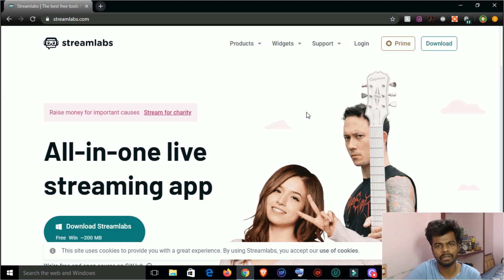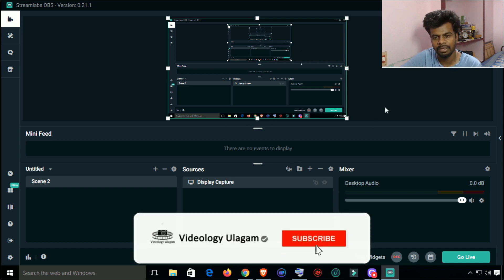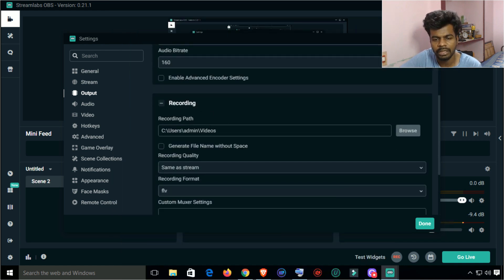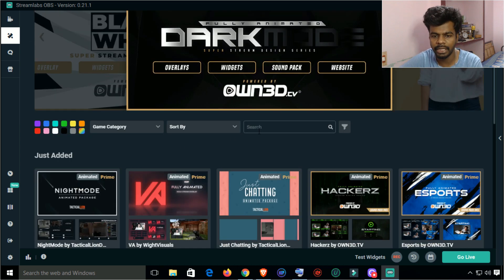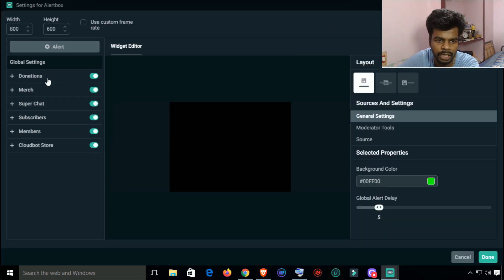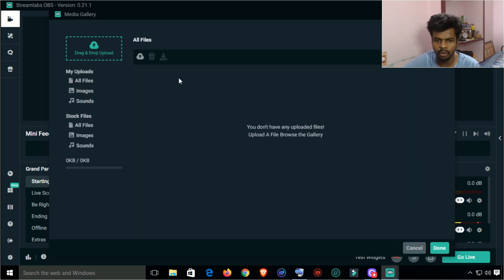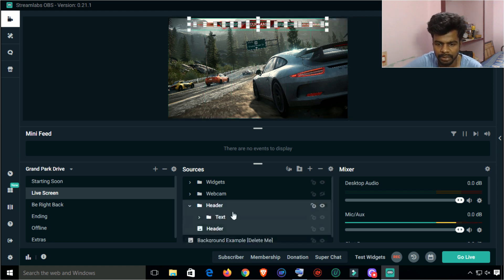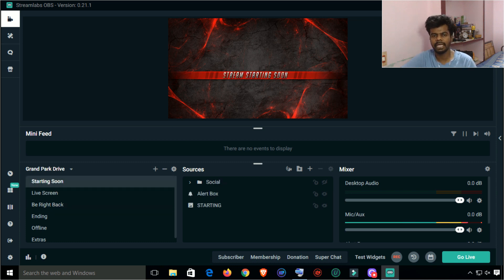How to use Streamlabs obs in Tamil | தமிழ்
How to use streamlabs OBS in Tamil | தமிழ் | how to stream using streamlabs Tamil | streamlabs full tutorial new update Tamil

who to get custom subscriber alerts donation alerts in streamlabs obs in Tamil

My Budget Studio Setup Product Links are given below

Small Tripod
50 INCH Tripod
RGB Studio Setup
Best Mic and Gaming Headset
Studio mic
LED Light(Studio Light) Rechargeable

 I just wanted to say that I appreciate each and every single one of you who take time out of your day to watch even a minute of my family-friendly videos, it truly does mean a lot. Thank you so much!